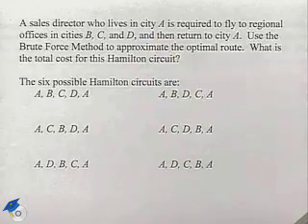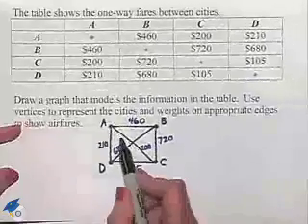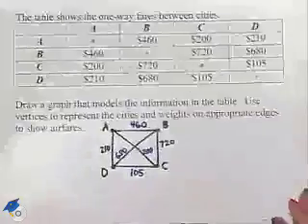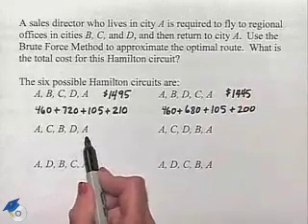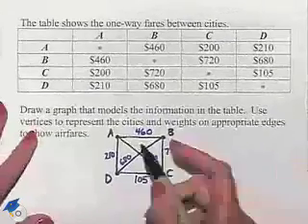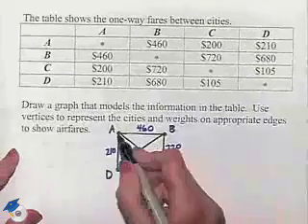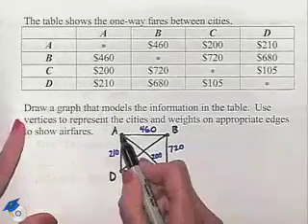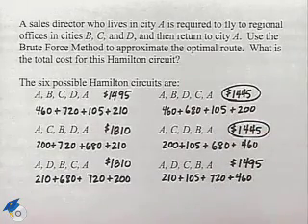Blitzer Thinking Mathematically Ch 15 Ex 16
A professor shows how to use the Brute Force Method to approximate an optimal travel route.